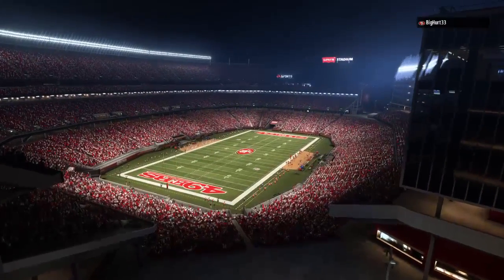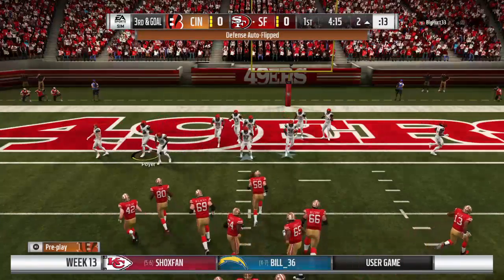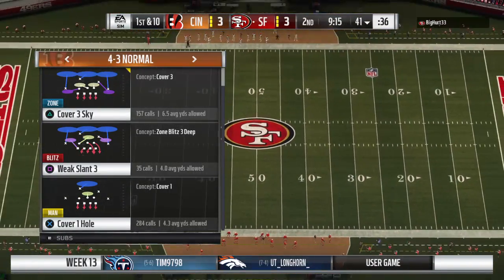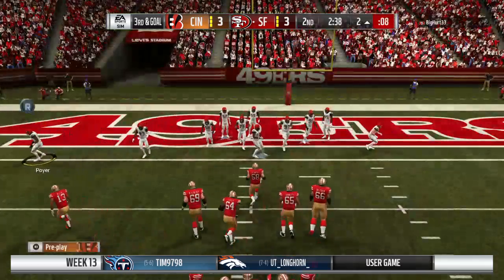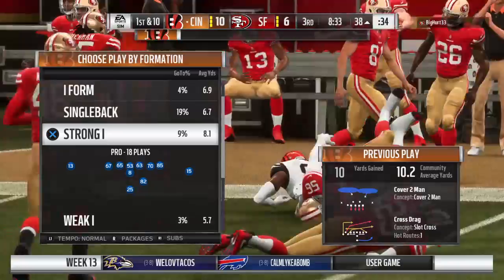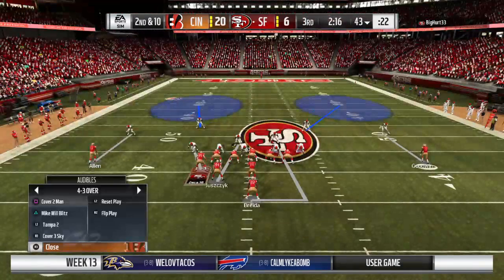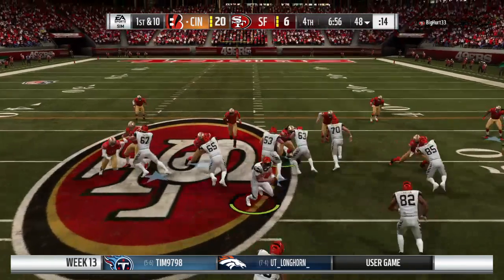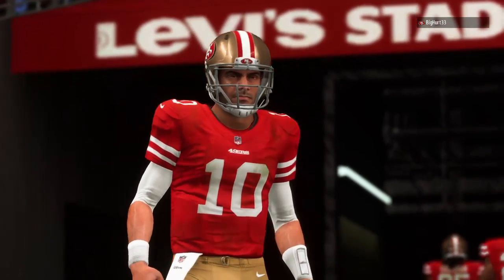M19 Vs Hurts SB 49ers